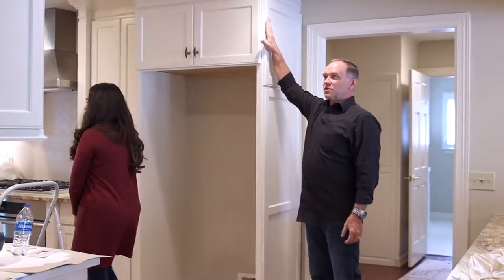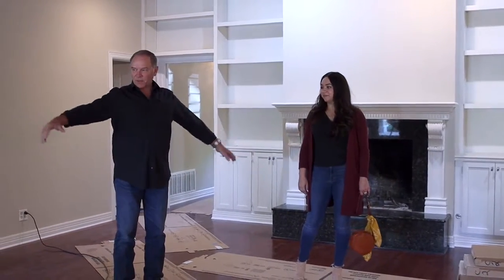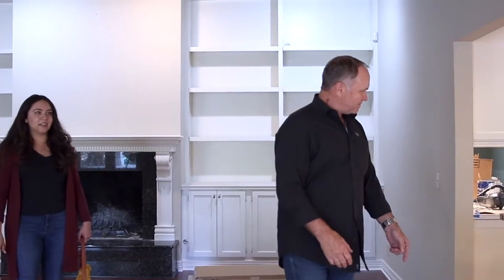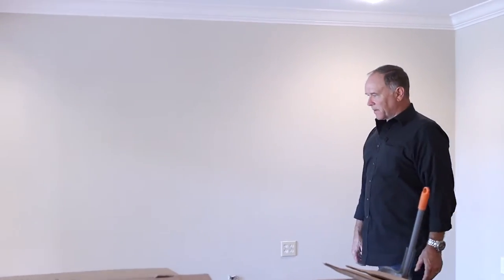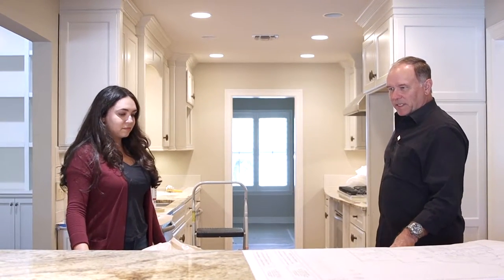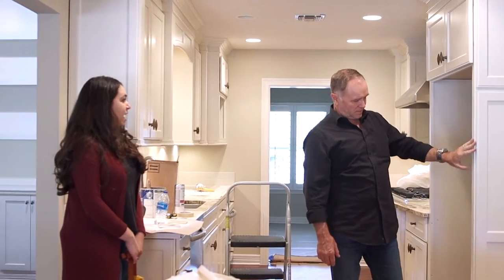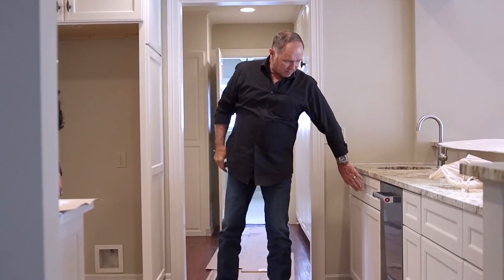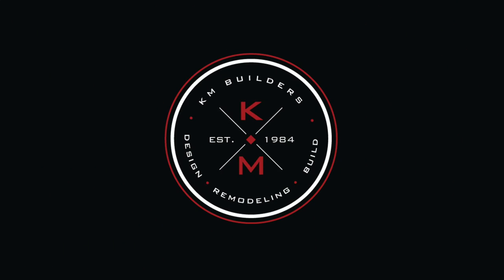Alamo Heights Whole House Remodel Ep. 140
The cabinets have been painted, the flooring has been installed, and the transformation in our Alamo Heights project is a night and day difference! Continue watching as Keith and Morgan show you all the dramatic differences we've made to this classic Alamo Heights home.